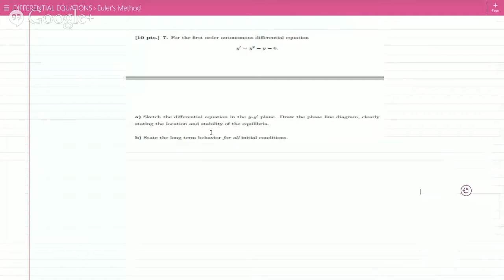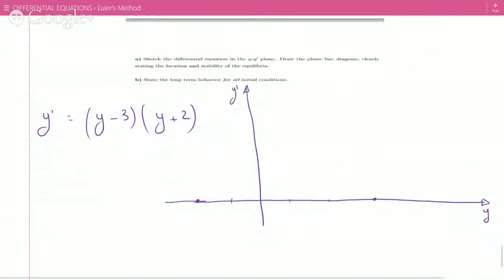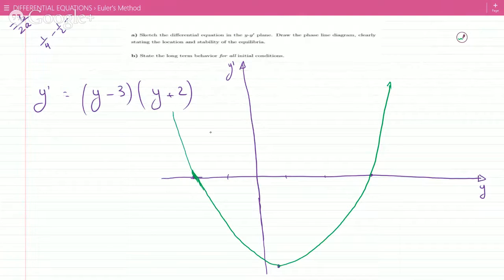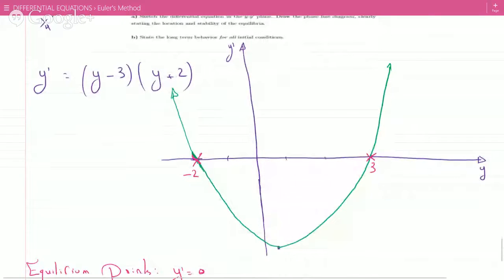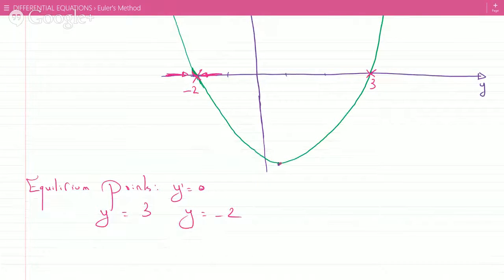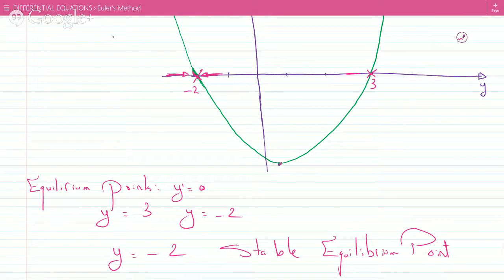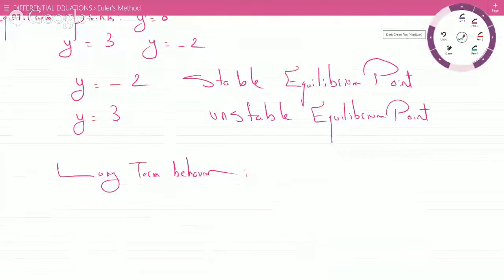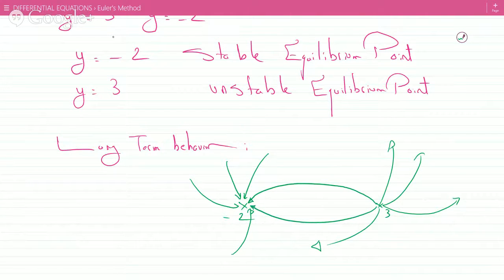Example on PHASE line Diagram points of equilibrium and Stability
Differential Equations